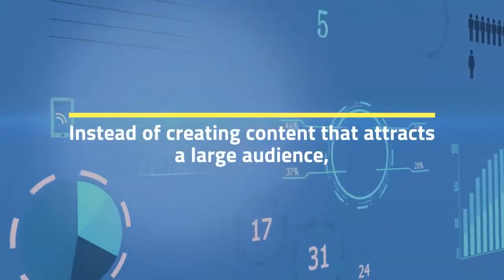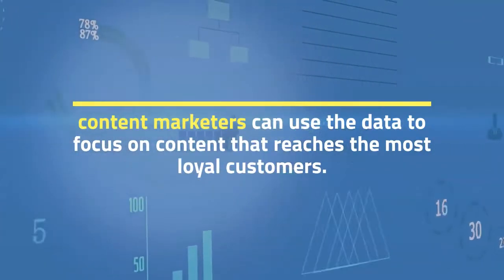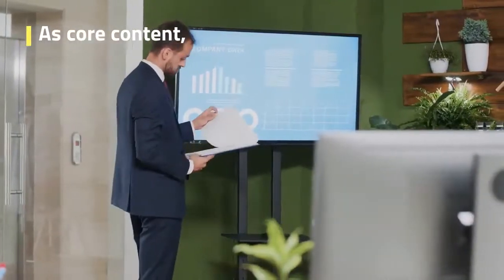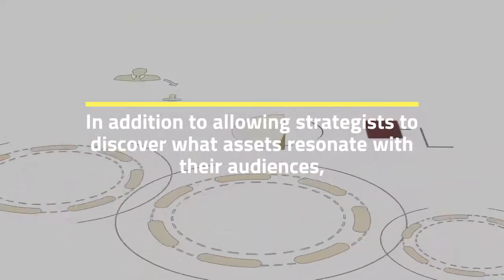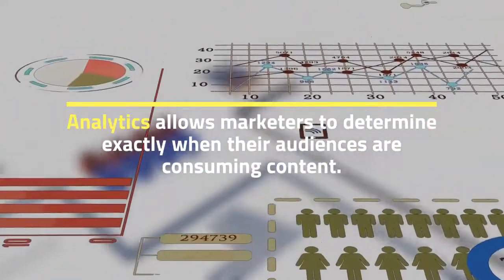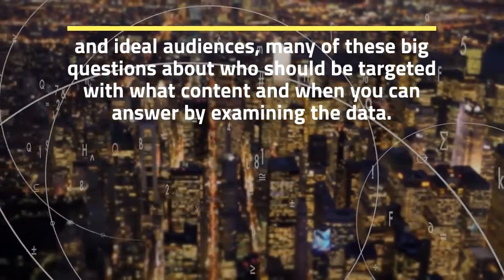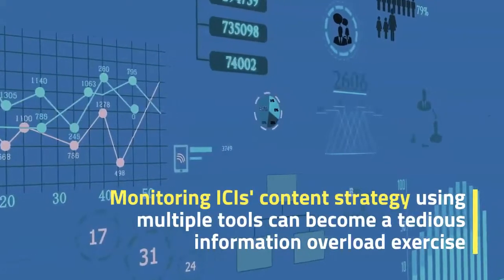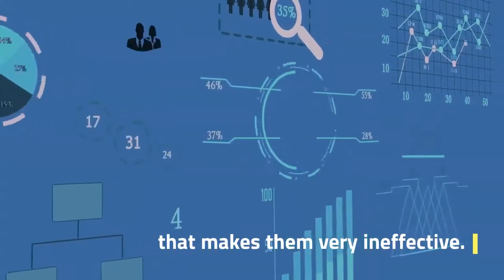Optimize Your Content - Instead of creating content that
Instead of creating content that attracts a large audience, content marketers can use the data to focus on content that reaches the most loyal customers. Content analysis allows marketers to identify hot topics with potential buyers and the best channels for delivering branded messages.